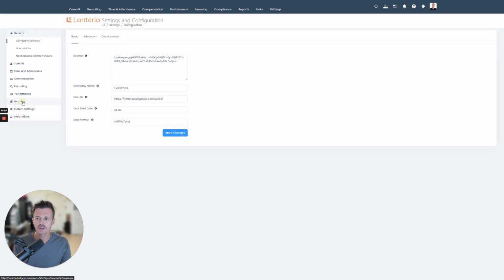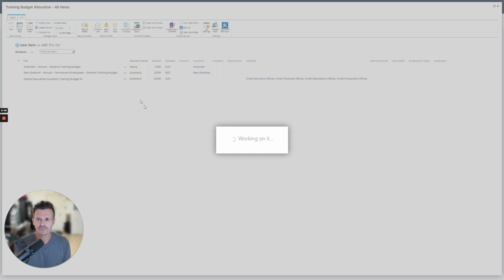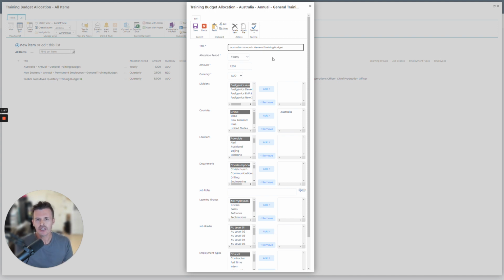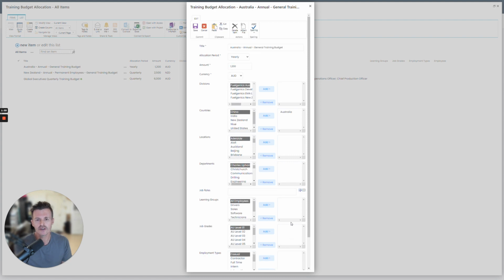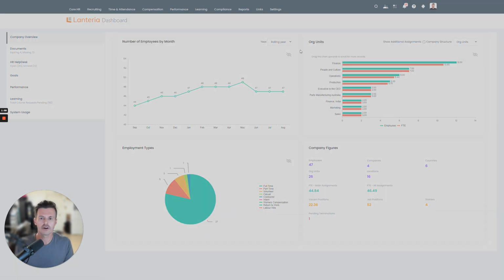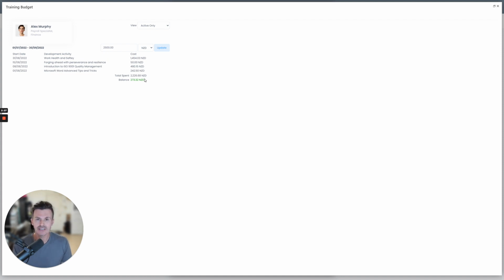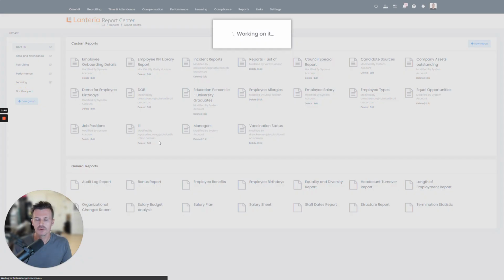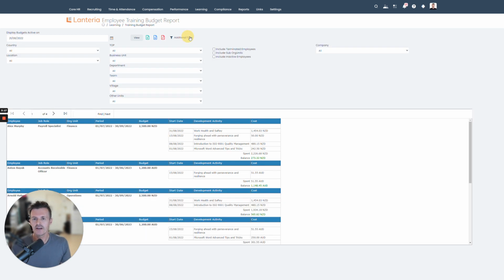Lanteria - Tutorial - Training Budgets